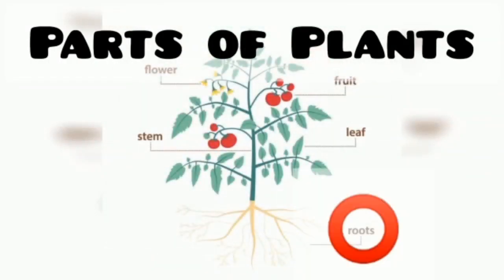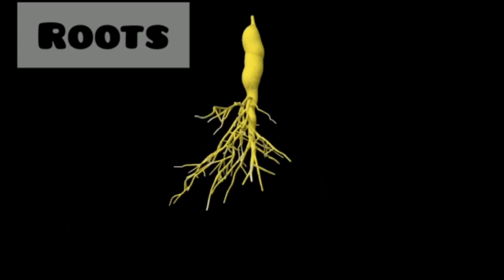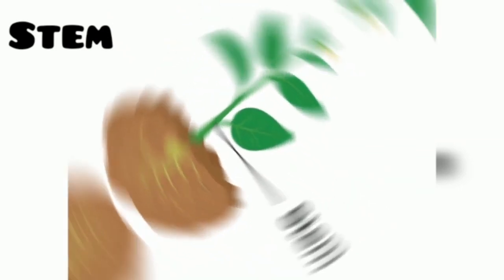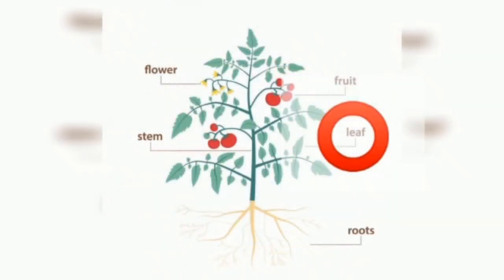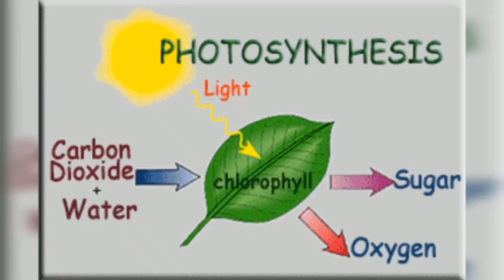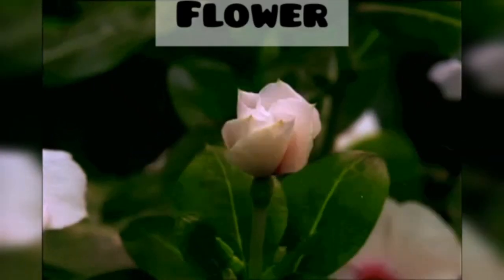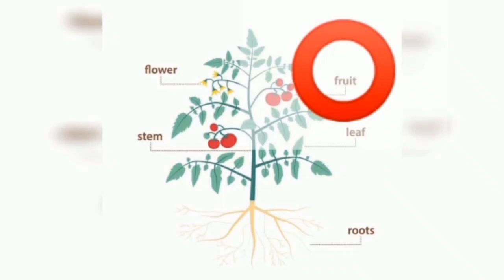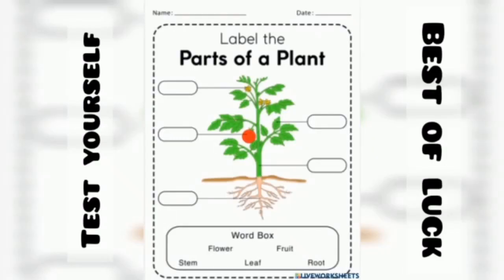Parts of plants 🌱🌹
carnivorous plants